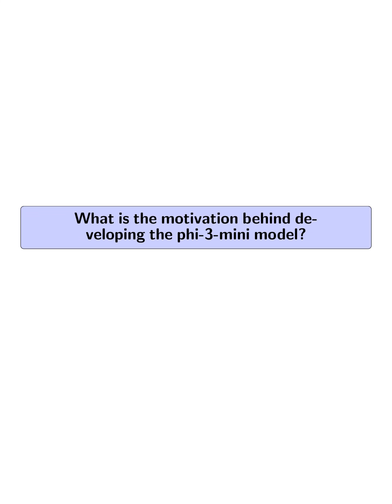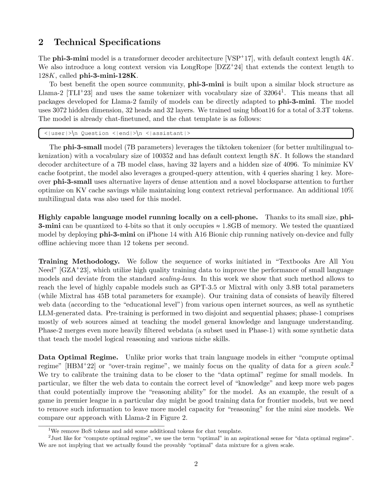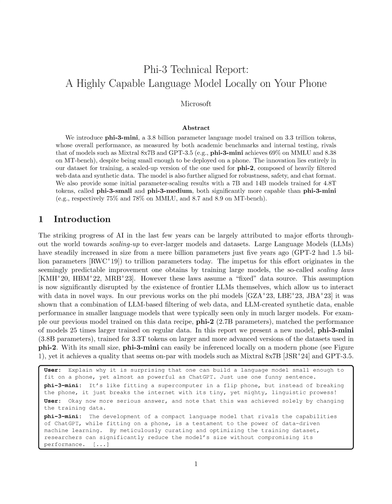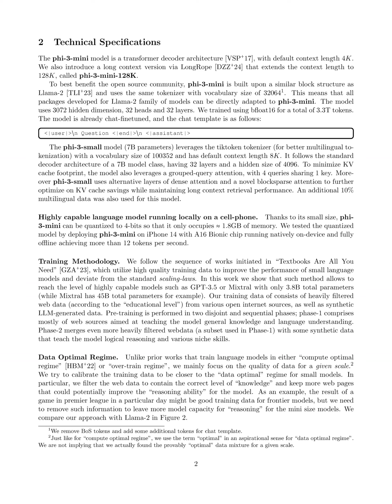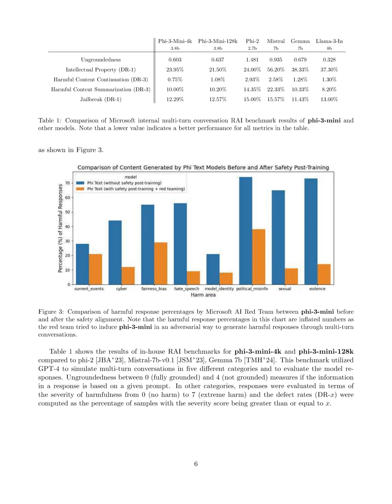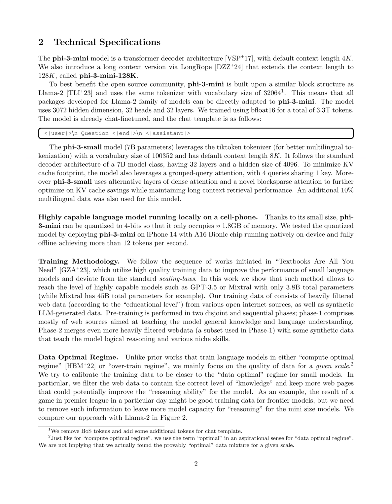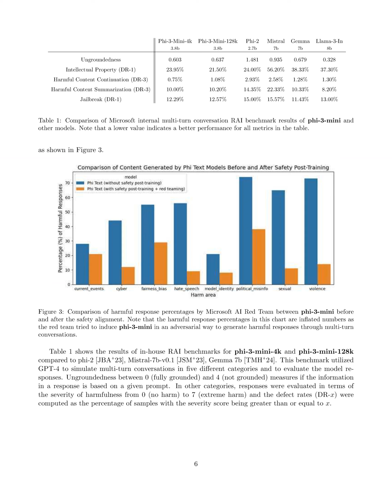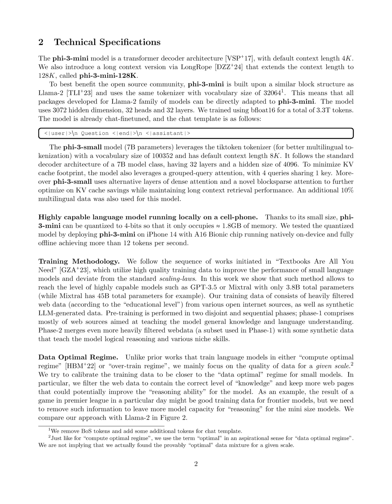[QA] Phi-3 Technical Report: A Highly Capable Language Model Locally on Your Phone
Introducing phi-3-mini, a high-performing language model trained on a large dataset, with smaller versions phi-3-small and phi-3-medium showing even better performance.